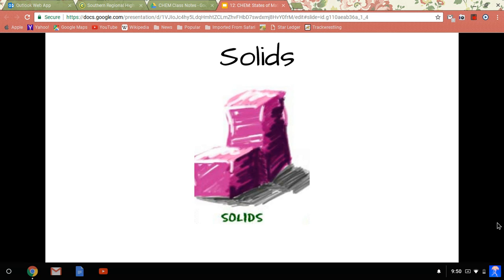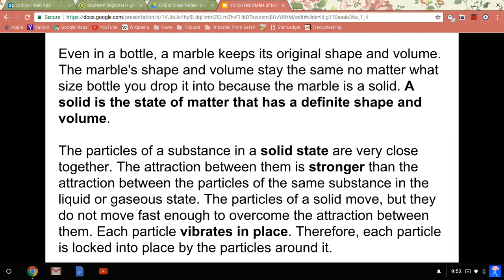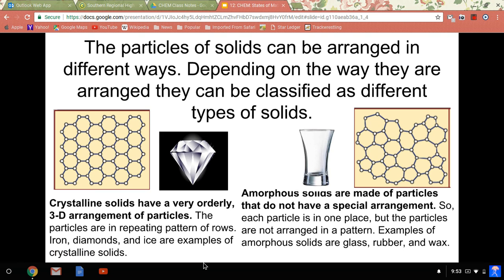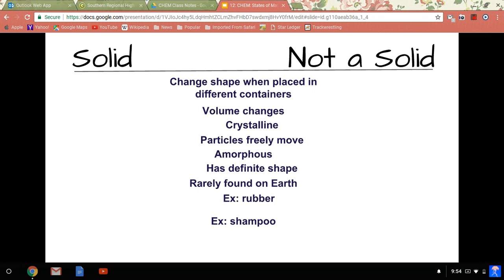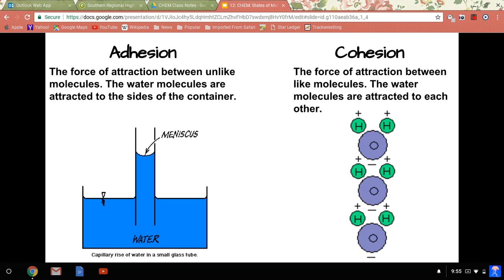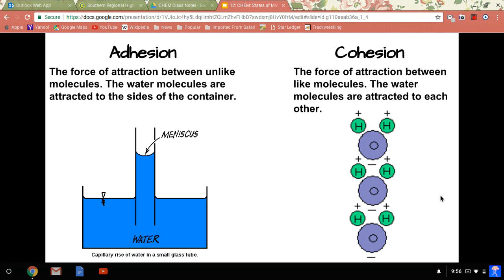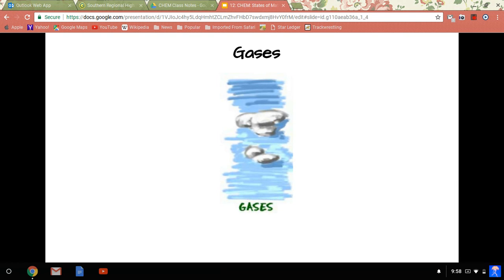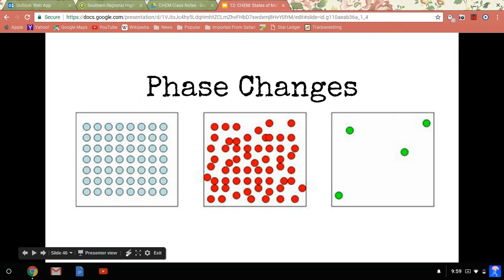States of Matter Chemistry Class Notes